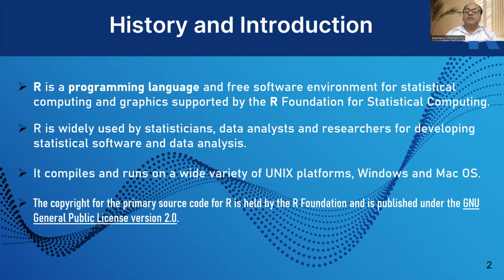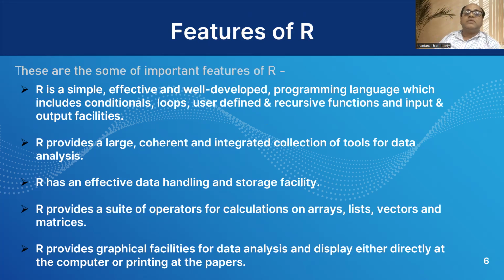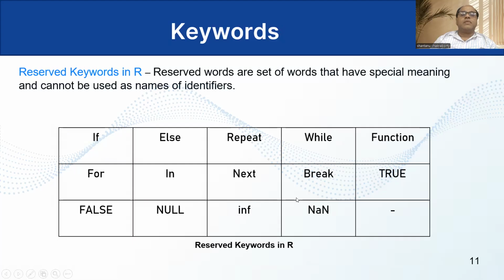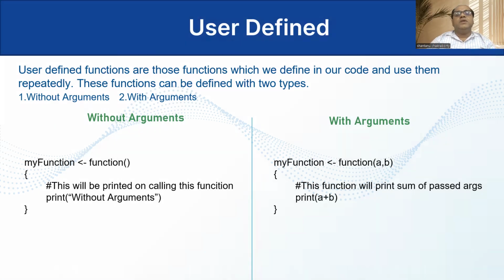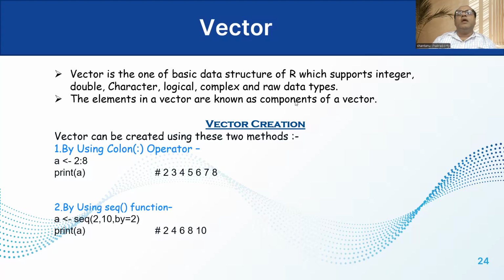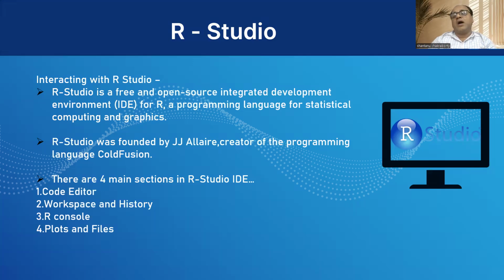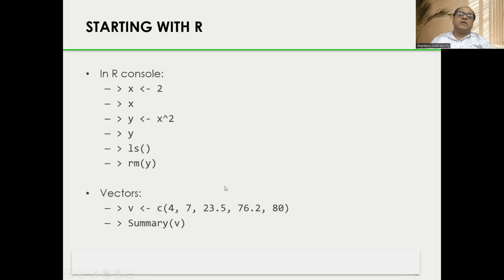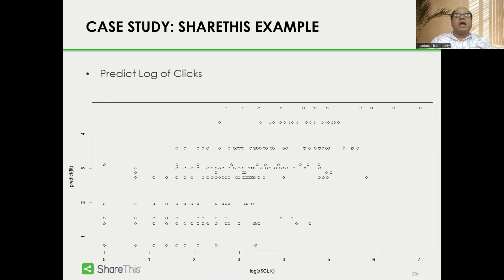INTRODUCTION TO PROGRAMMING IN R